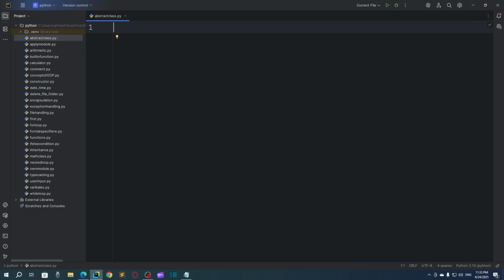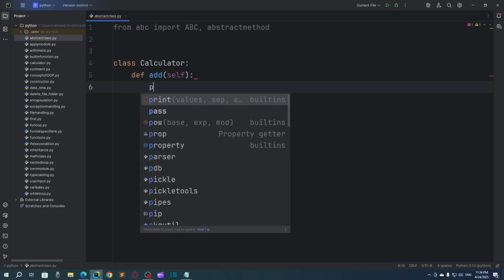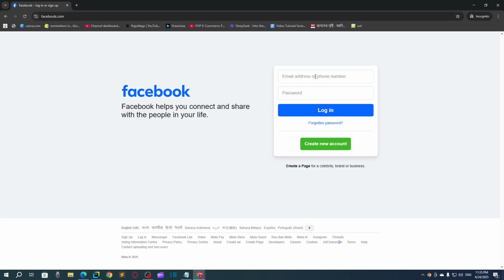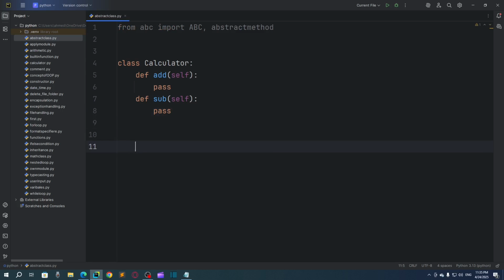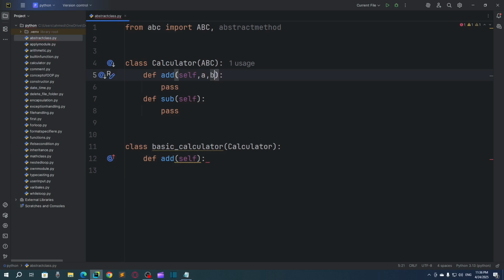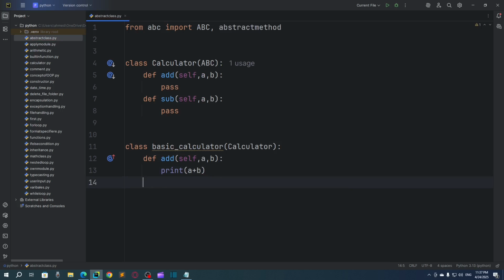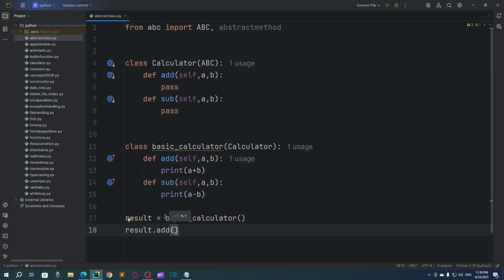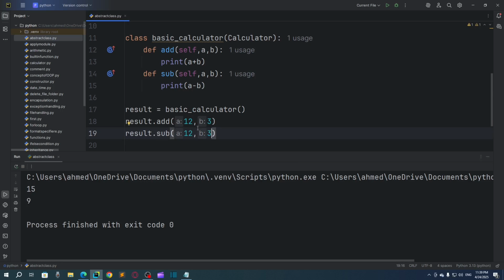✅ How to Use Abstract Classes in Python - OOP Fundamentals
🧠 **Python Abstract Classes Tutorial:** Learn to design bulletproof class architectures using Python's Abstract Base Classes (ABC) module!

✔ ABC module fundamentals
✔ @abstractmethod decorator
✔ Creating interface-like structures
✔ Concrete method implementation
✔ Real-world applications:
   - Plugin systems
   - Framework development
   - API design
   - Game engines

💻 **Practical Examples:**
from abc import ABC, abstractmethod

class Shape(ABC):  # Abstract Class
    def area(self):
        pass

    def perimeter(self):
        pass

    # Concrete method
    def description(self):
        return "2D shape"

class Square(Shape):  # Concrete Class
    def __init__(self, side):
        self.side = side

    def area(self):
        return self.side ** 2

    def perimeter(self):
        return 4 * self.side

# shape = Shape()  # TypeError! Can't instantiate
square = Square(5)
print(square.area())  # 25

📚 **Full OOP Course:** [Playlist Link]
⏭ **Next Lesson:** Interfaces vs Abstract Classes